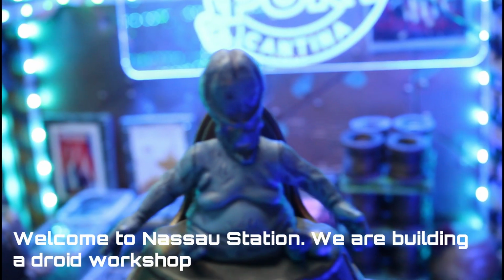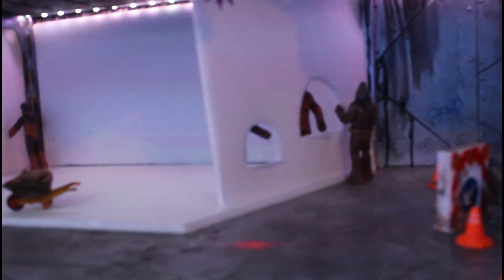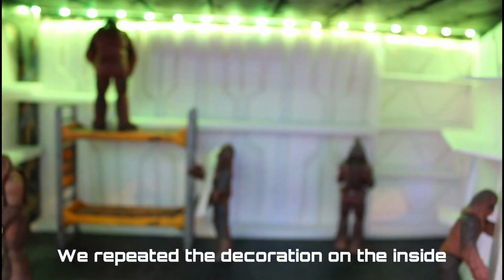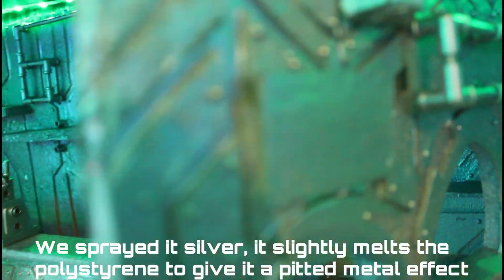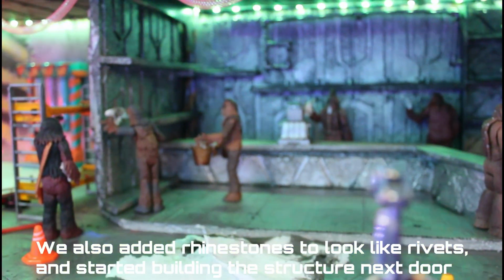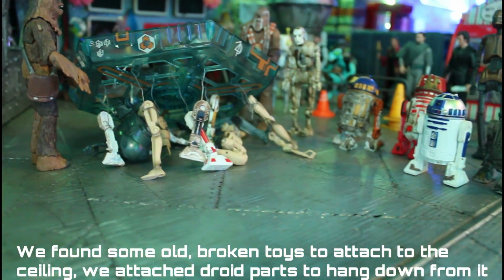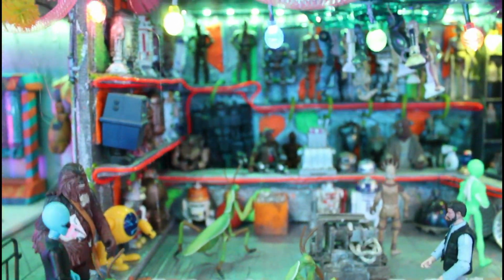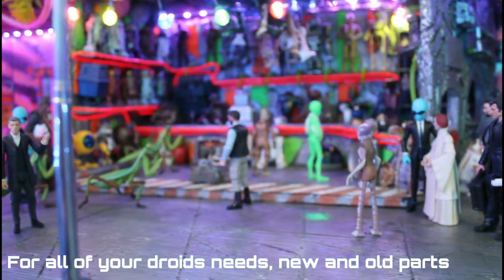1/18 Sci Fi Space Station Droid Factory Build Part 10